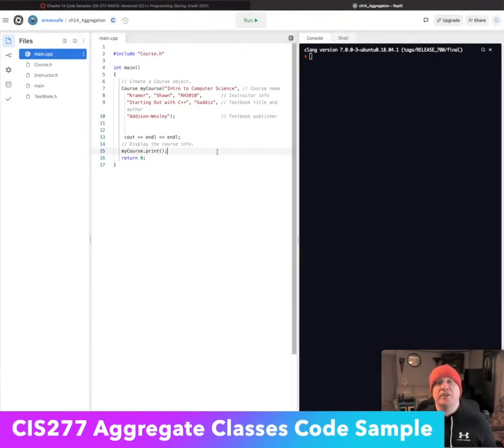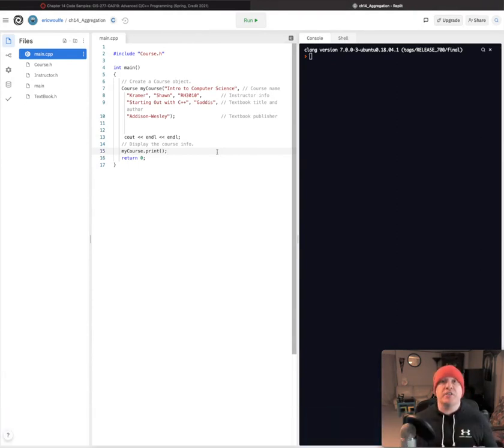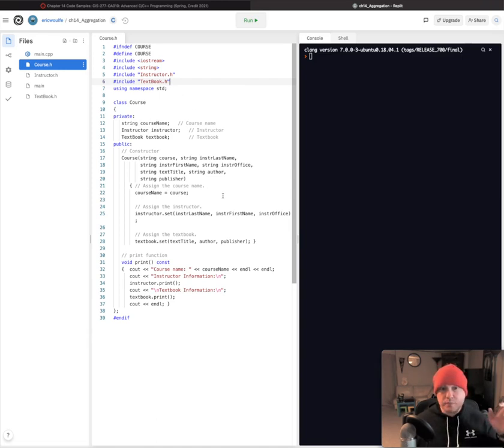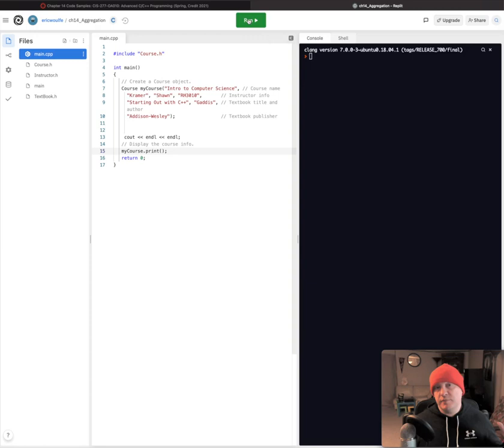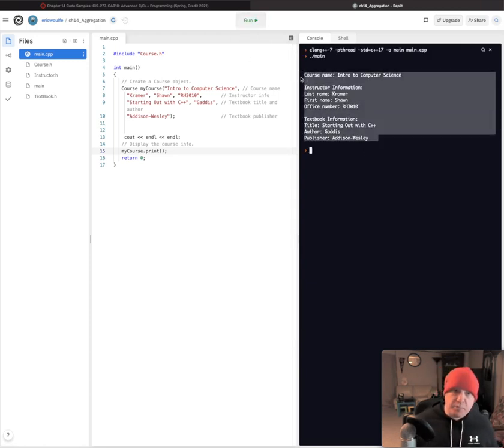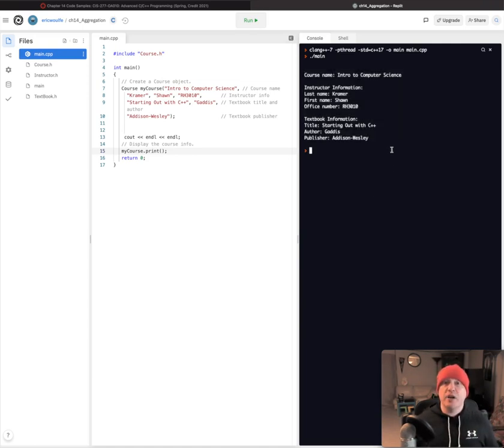CIS277 Aggregation Code Sample